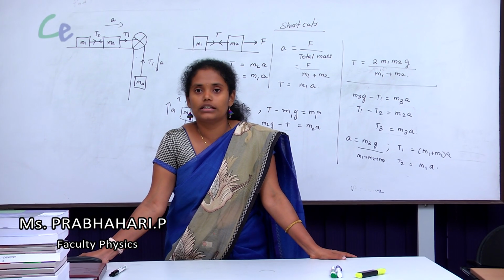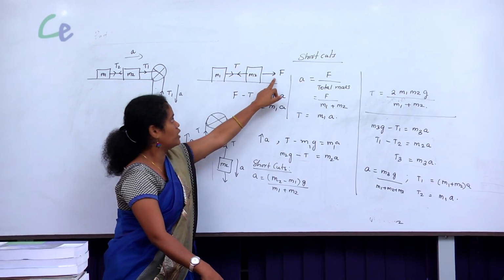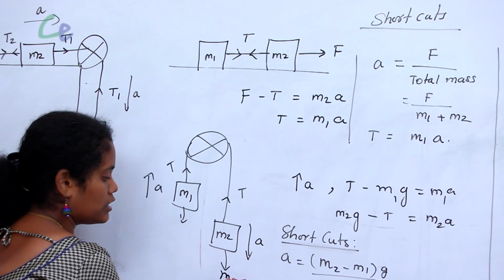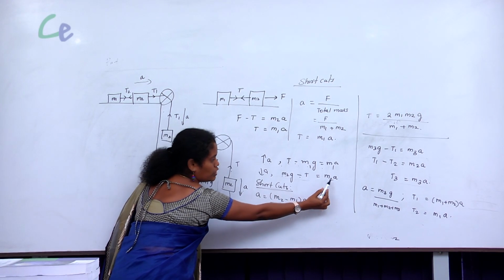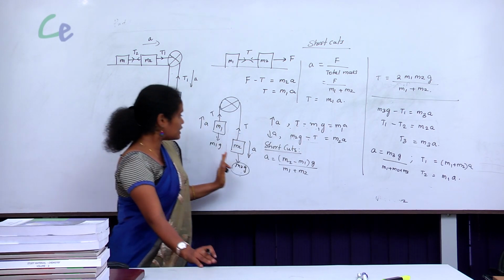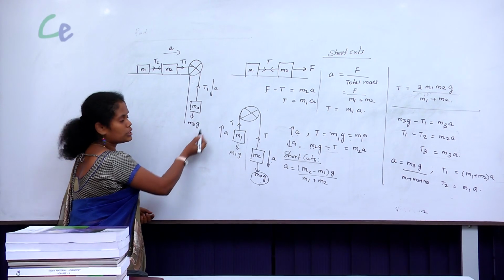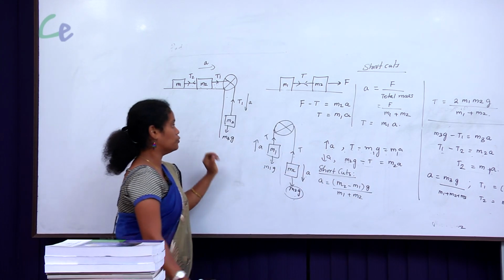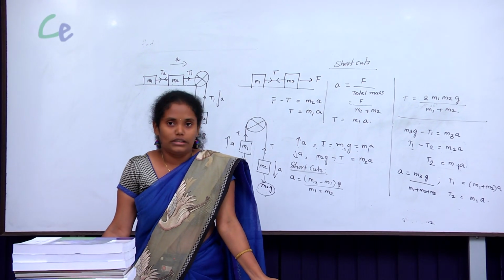CE Physics - Problems based on pulley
A quick explanation on laws of motion, problems based on a pulley.